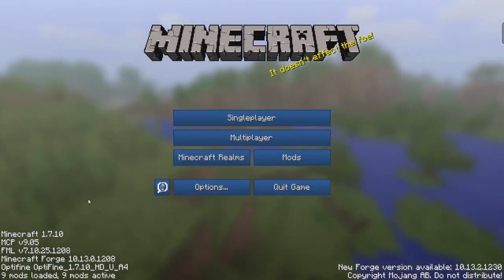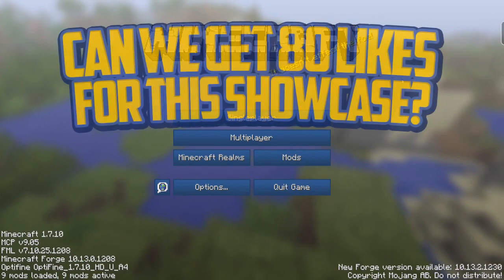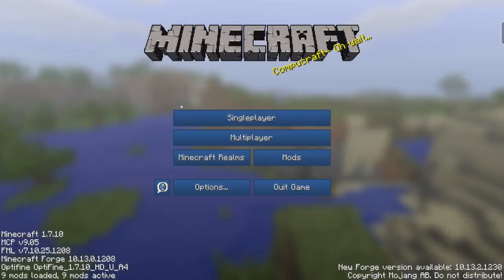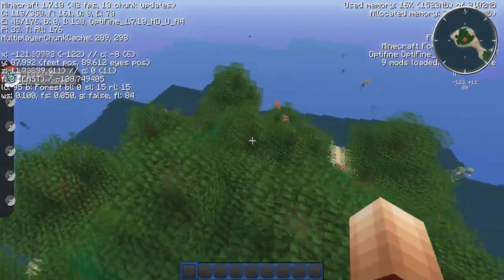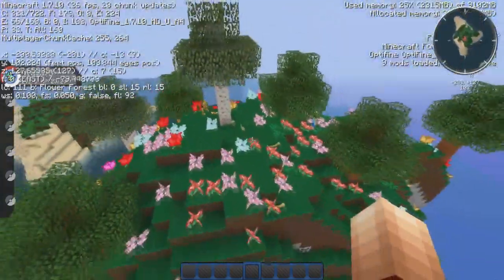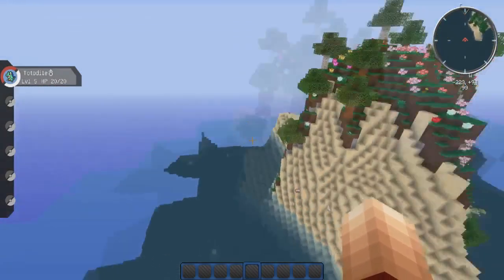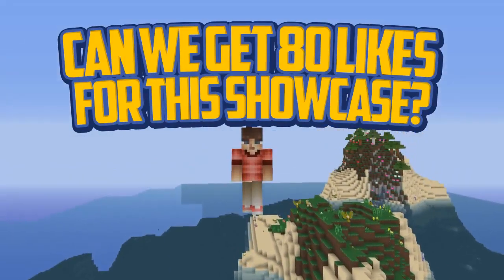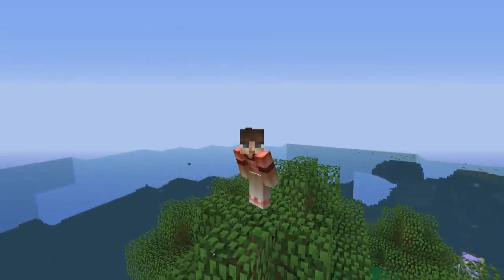Minecraft Pixelmon Seed Showcase! "PIXELMON TRI ISLAND!!"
Today I show off a awesome Minecraft Pixelmon Seed!

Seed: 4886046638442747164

Can we get 80 Likes for more Pixelmon Seed Showcases ?!